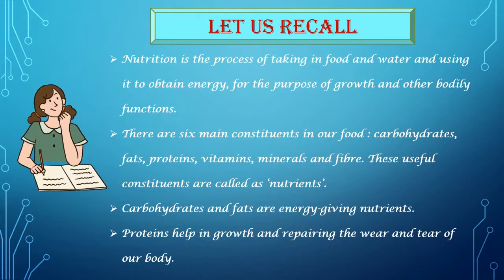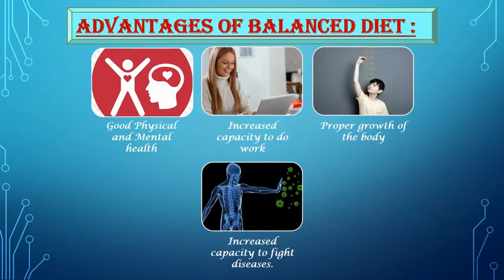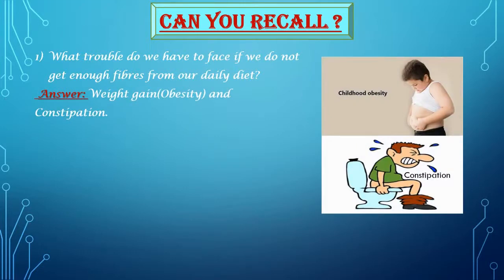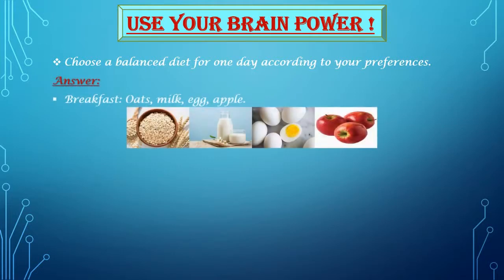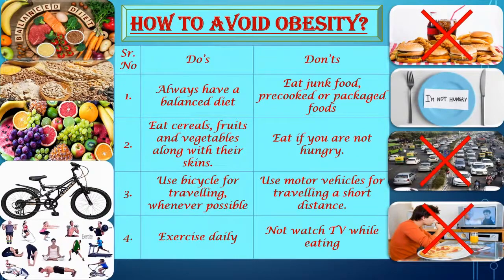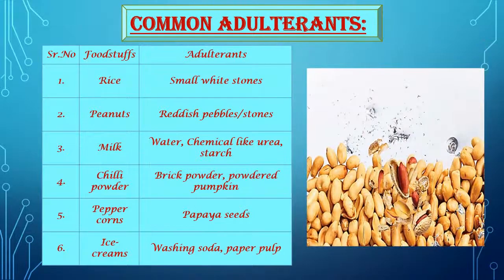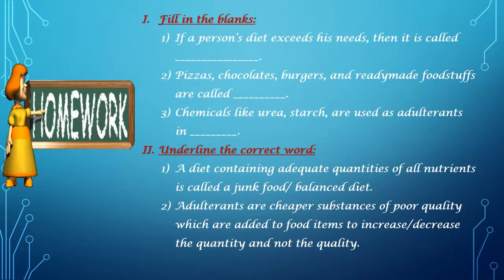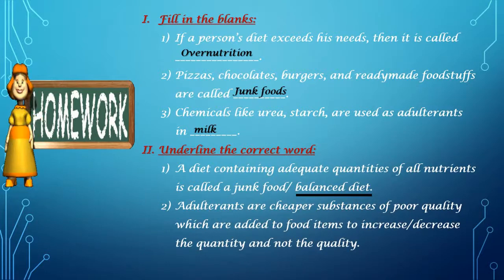Standard: VI , Subject: Science , Topic: Chapt 7; Nutrition and diet - Module 2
This Video is Presented by Miss Jagjeet Kaur,
explaining the topic ' Nutrition and diet'.